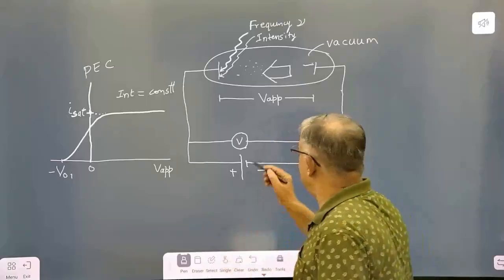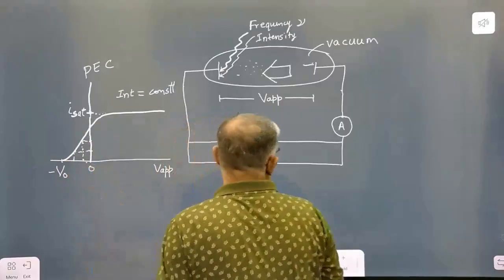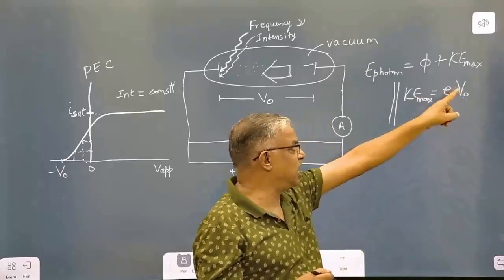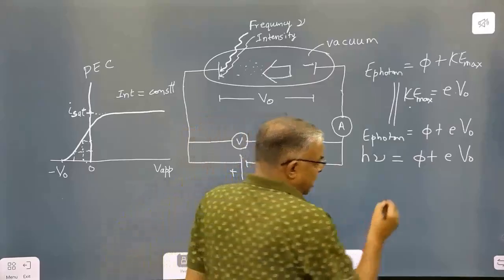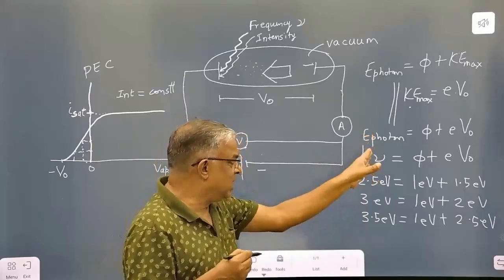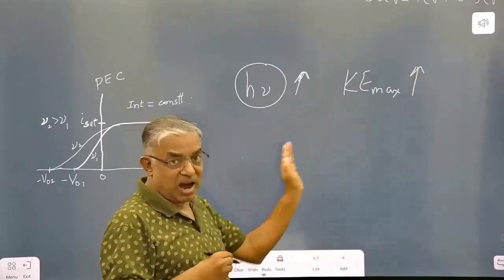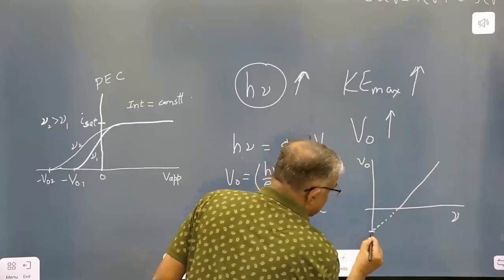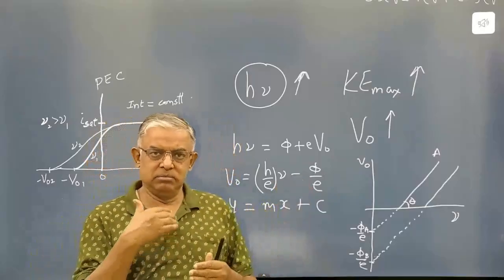Part B Photoelectric Effect - Stopping Potential vs Frequency- Class 12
This video explains the photoelectric effect by showing how the frequency of incident light controls the energy of emitted electrons. Higher light frequency produces more energetic photoelectrons, requiring a greater stopping potential to halt them. It clearly illustrates the relationship between light frequency, electron kinetic energy, and stopping potential, helping learners understand this key concept in modern physics.

Handled by Creative Nest ( Marketing Agency )